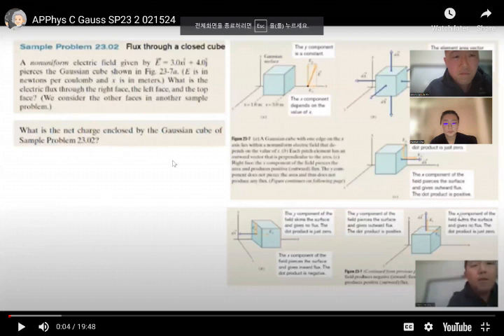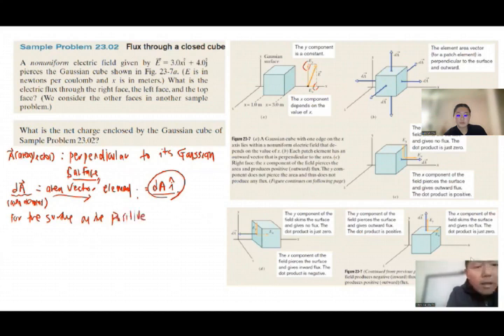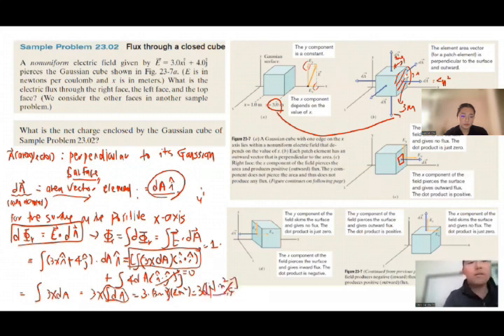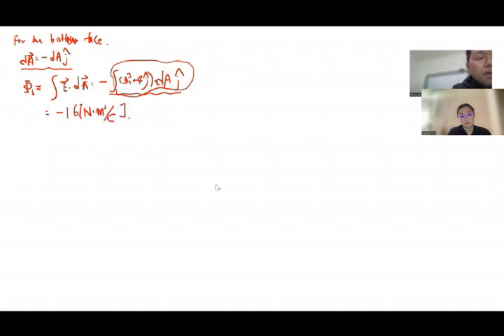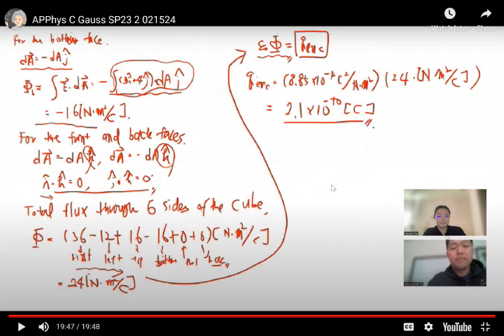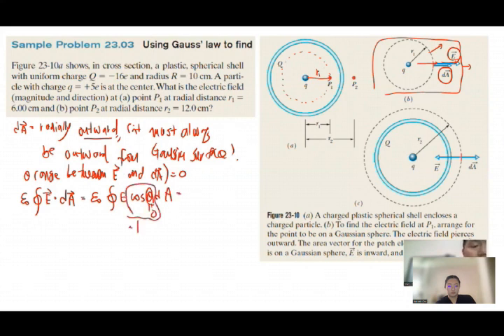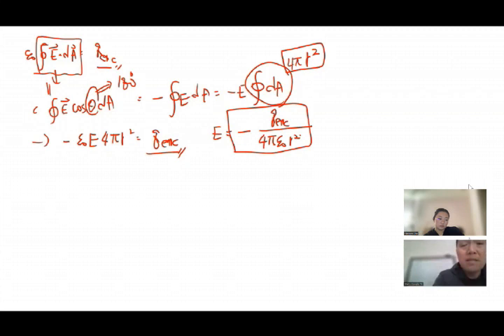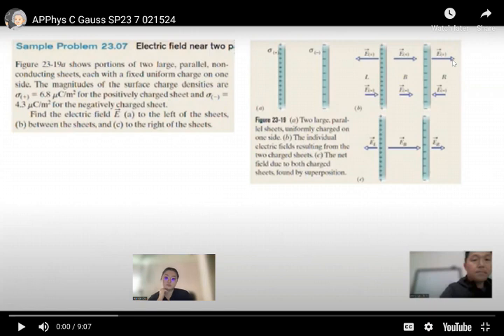APPhysics Hannah Elec 022724